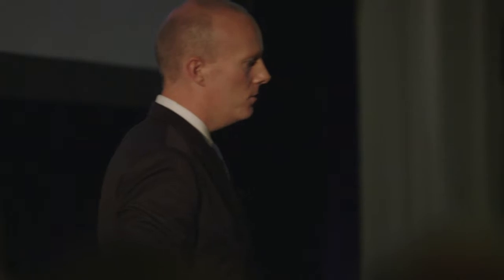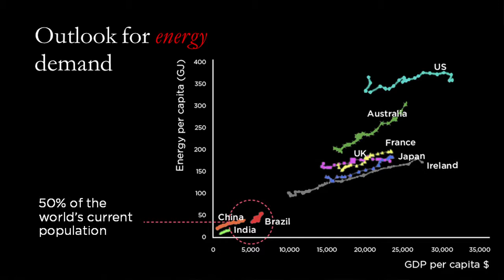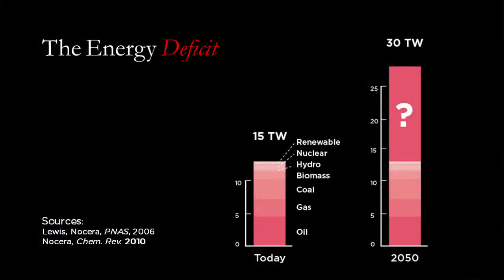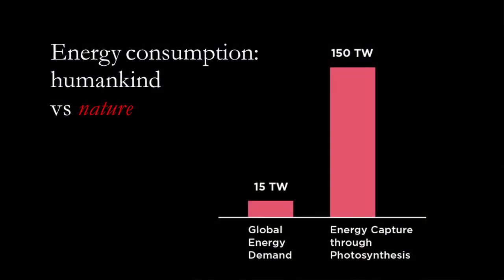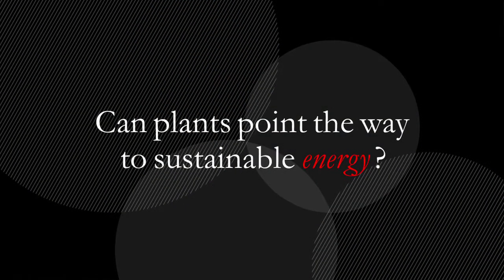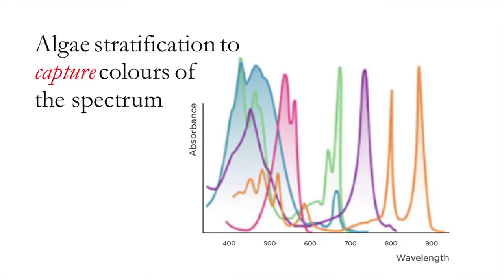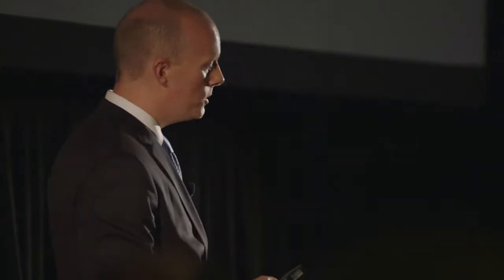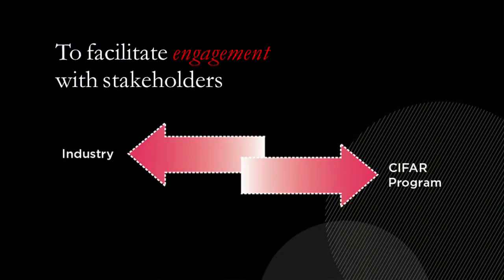Ted Sargent: Can plants point the way to sustainable energy?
On Nov. 6, 2014, “Four Questions to Change the World,” brought together speakers from proposed programs selected through CIFAR’s Global Call for Ideas.

Ted Sargent (University of Toronto) spoke about using the lessons of biology to create more efficient forms of energy. Sargent is the Director of CIFAR's Bio-Inspired Solar Energy program.